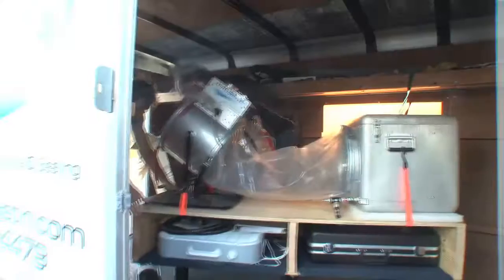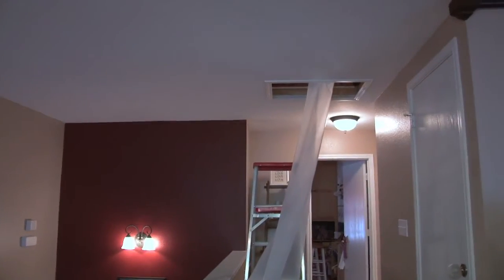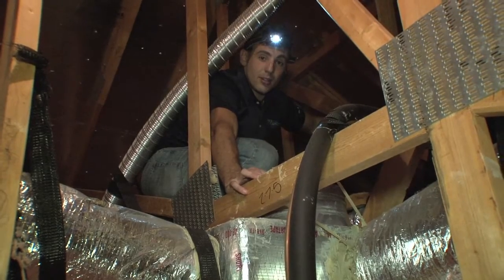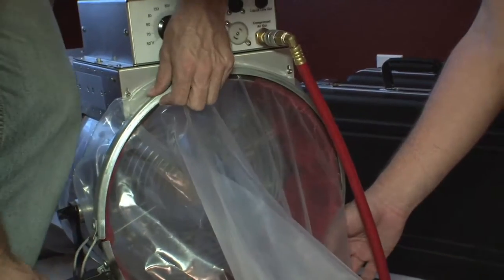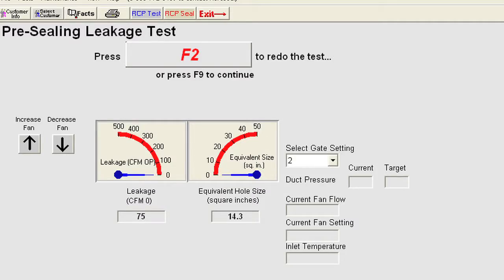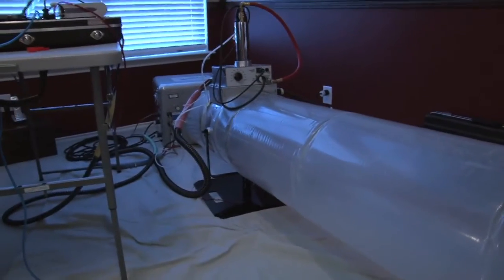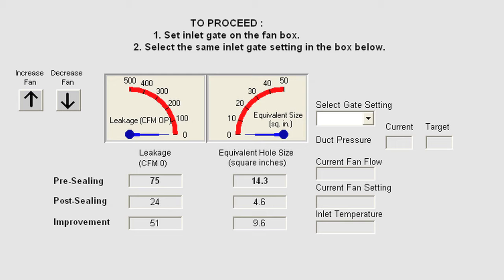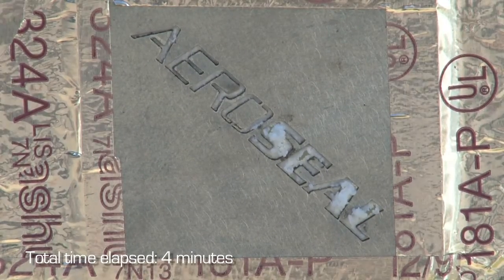Aeroseal of Austin Duct Sealing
A brief demonstration of sealing a house with Aeroseal followed by a time lapse of Aeroseal sealing our demo plenum.